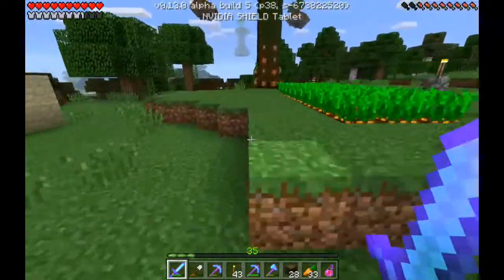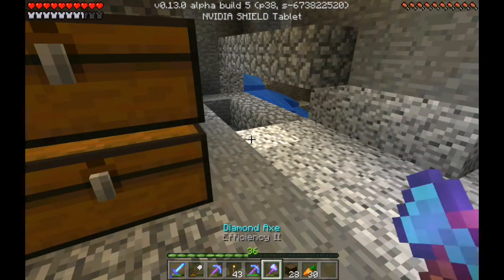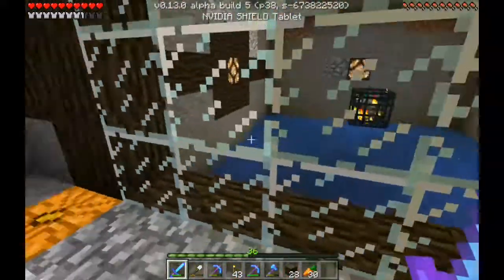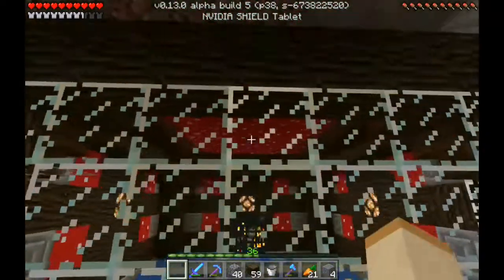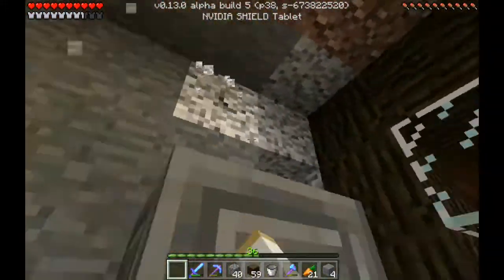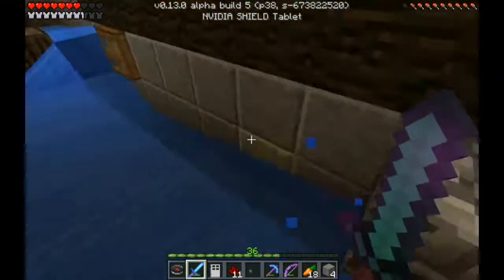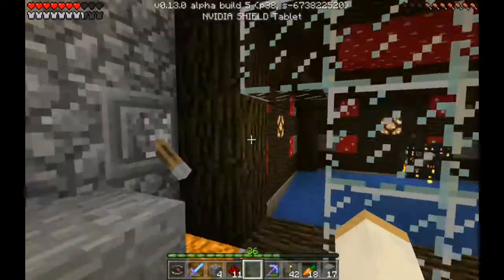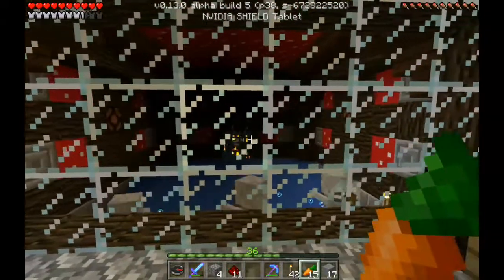MCPE 0.13.0 survival |25| Redstone spawner!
Hey everyone, welcome back to another lp video! Today we use some Redstone to make the spawner look nicer
Bio: I’m Ronnie508 and I make minecraft pocket edition videos. I also play clash of clans, and sometimes, who knows, maybe another game!
Device to record: Nvidia Shield Tablet
Recording software: Standard screen recorder on shield tablets
Editing software: PowerDirec